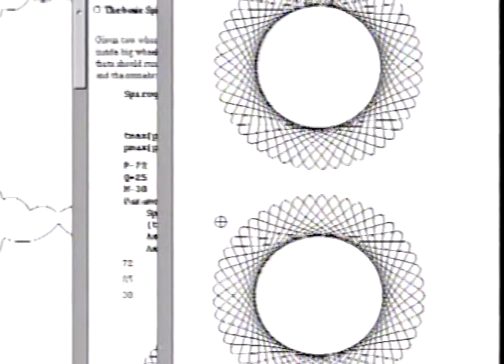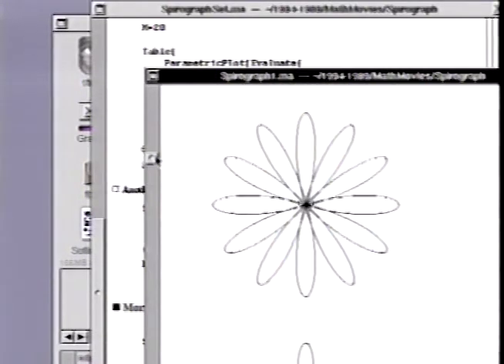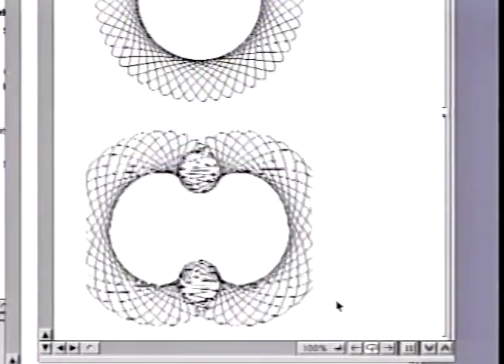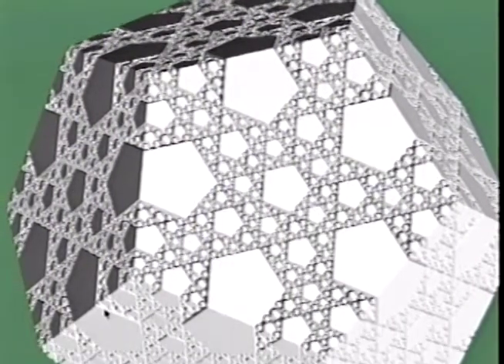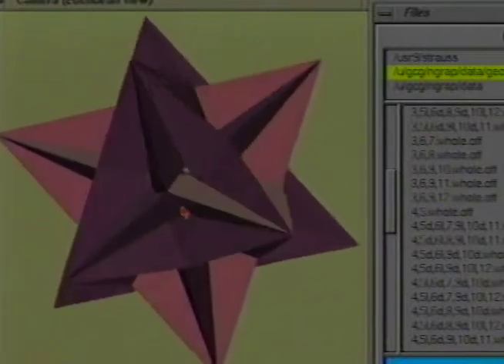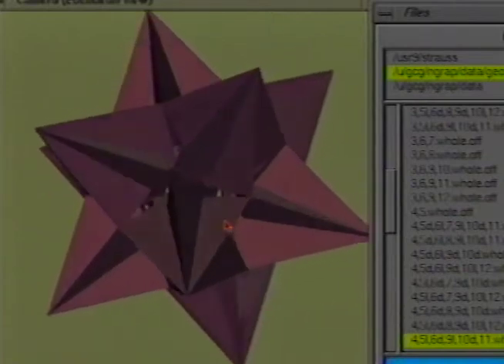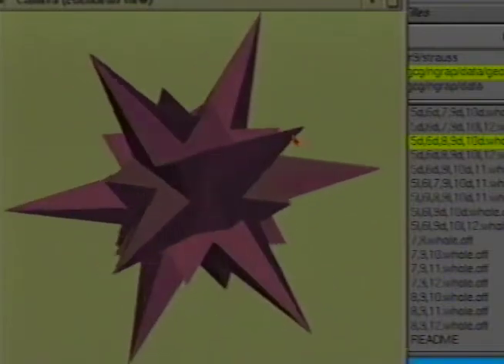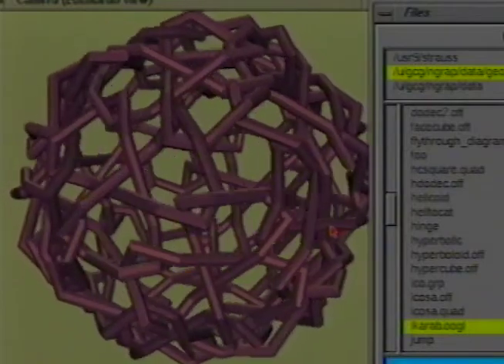My Geometry Center Part 2. Chaim Goodman-Strauss. Spirographs, Dodecafoam, Stellated Icosahedra.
My time at the Geometry Center Part 2. Chaim Goodman-Strauss. More live footage, Aug 1995.
00:00 Spirographs
02:25 Dodecafoam
04:10 Stellated Icosahedra (models by summer student Michael Keynes)
Audio: voiceover.

Geometry Center video library S-113 Segment 1.